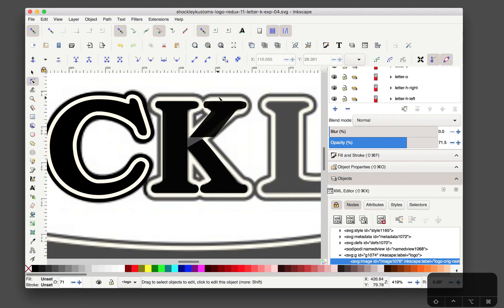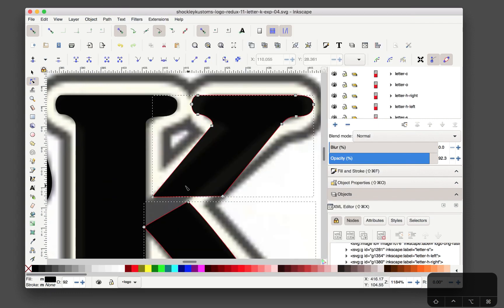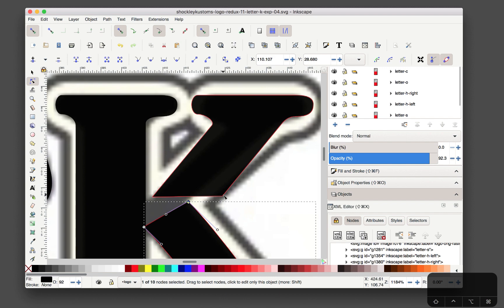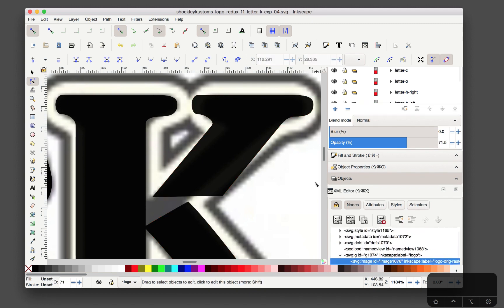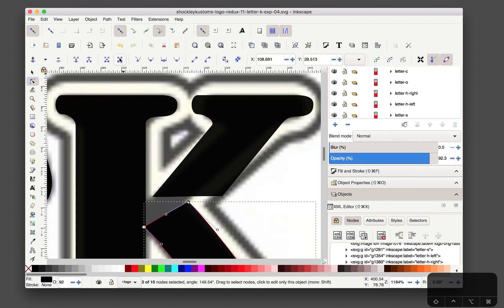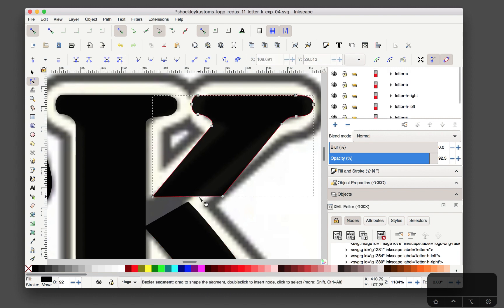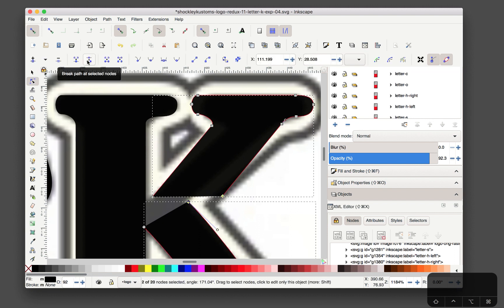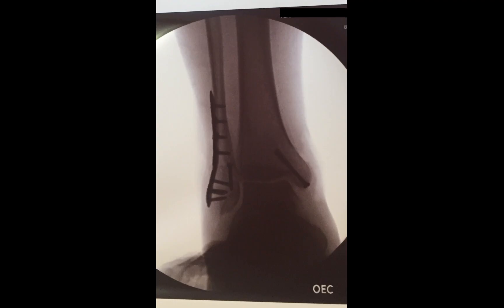How to join / fuse two nodes / endpoints in Inkscape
Here's a little trick tip I put together a while back to explain how I can join two nodes in Inkscape.

🚨 In short, the segments / edges require deletion before two end nodes can be joined.

● Select the object → open the node tool → select the segment → delete the segment.
● Rinse, wash, &, repeat
● Select both end nodes → use the join tool ⛓ to fuse the nodes together as one node.
To compile the latest version of Inkscape from the git master branch hosted on GitLab, I have been maintaining a collection of notes below.